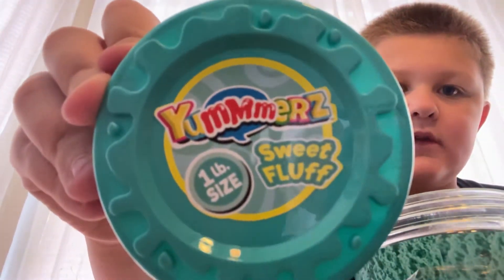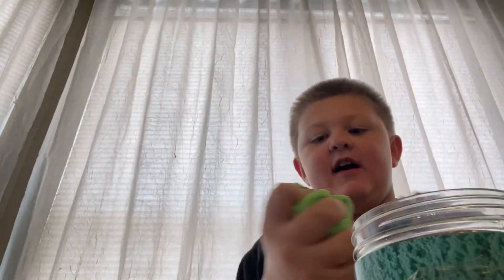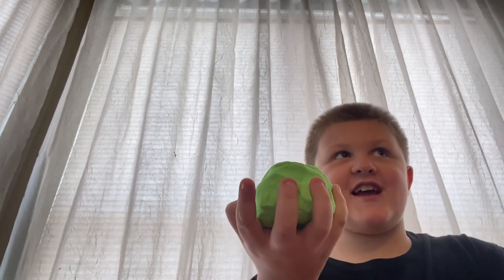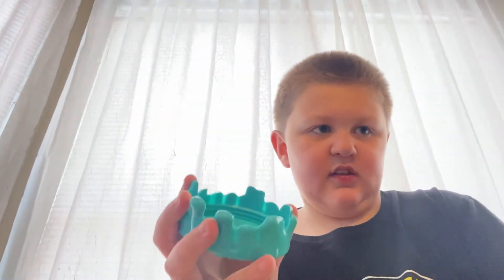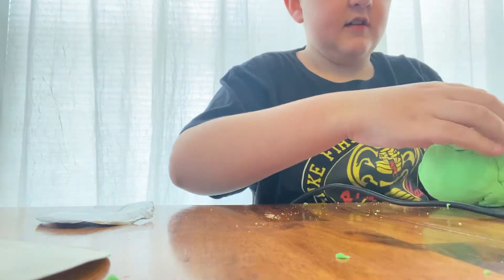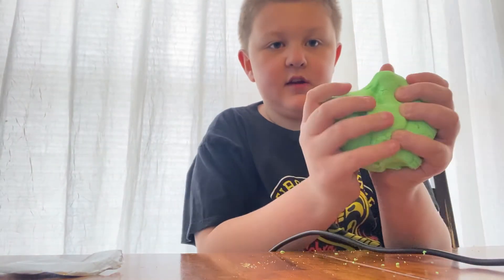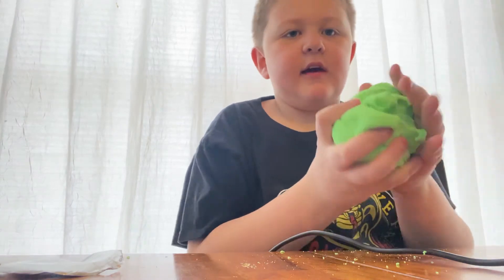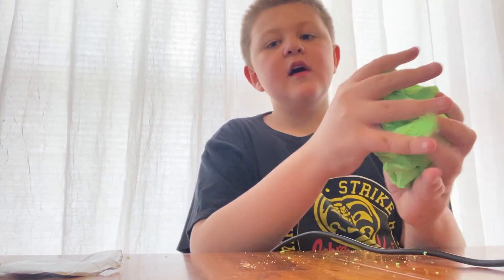Mickey reviews Yummerz slime! The green magical slime, that smells good!